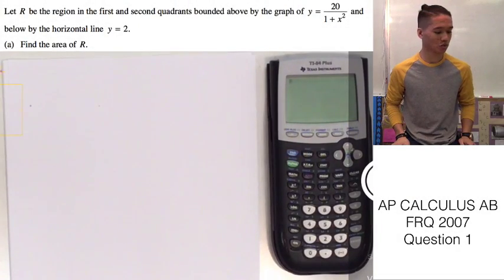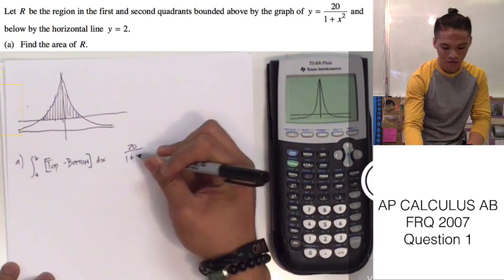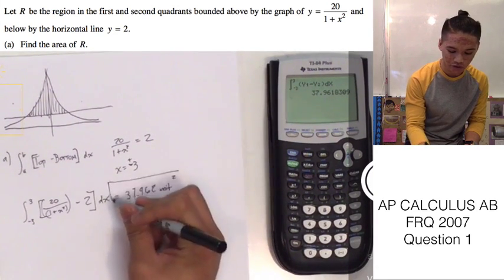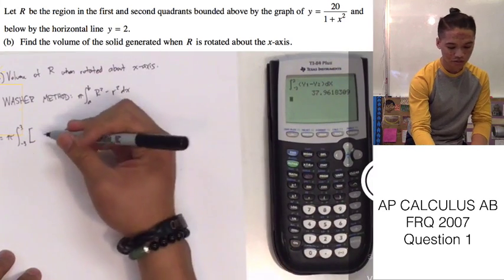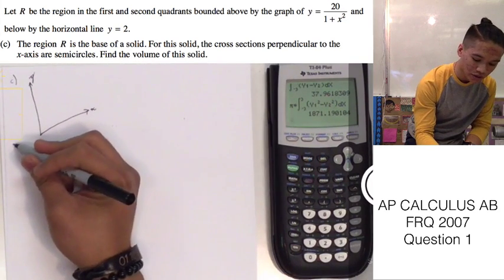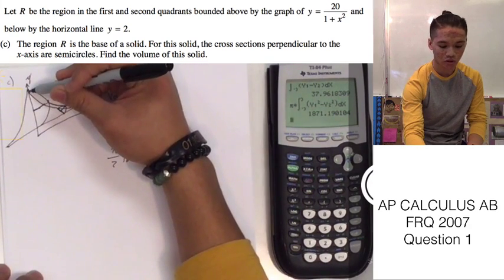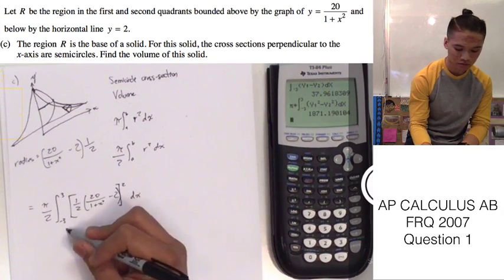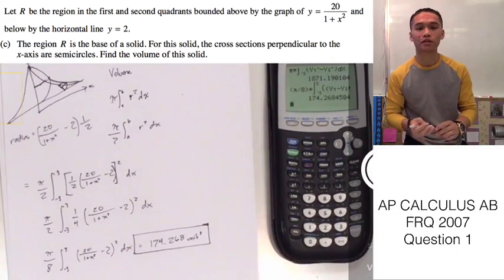AP Calculus AB FRQ 2007 Question 1